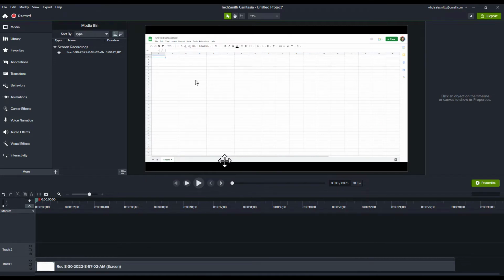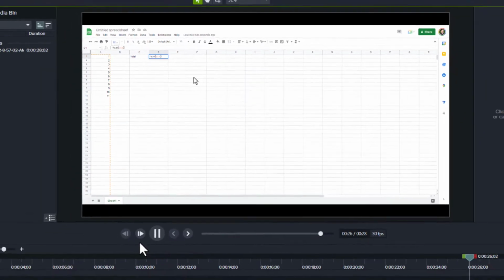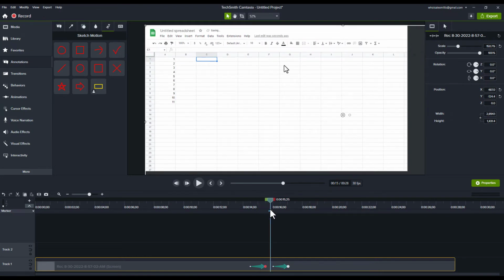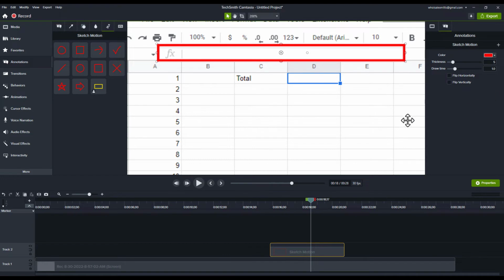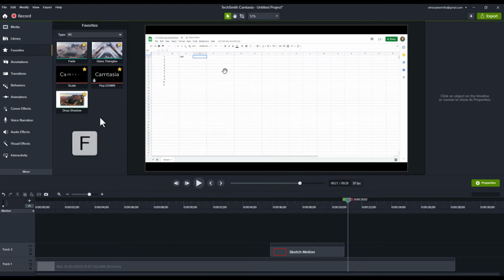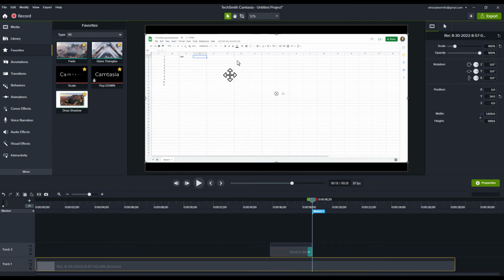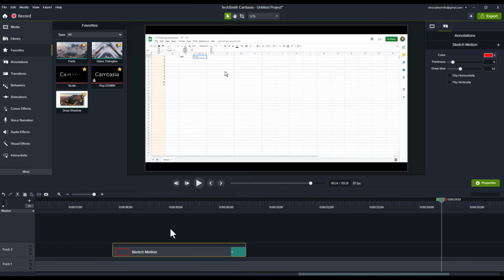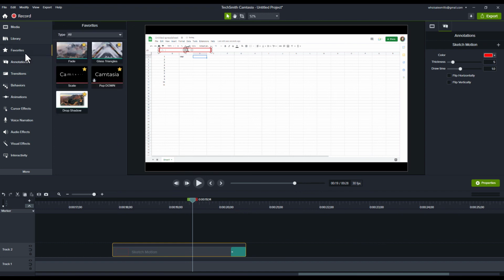Camtasia - Sketch Motion Callout - Alex Mitts - MittsTech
Let's talk about Sketch Motion Callouts in Camtasia!